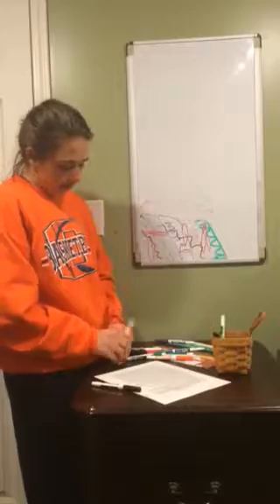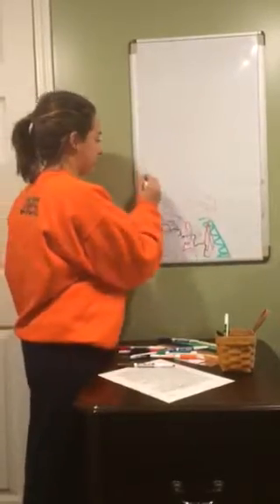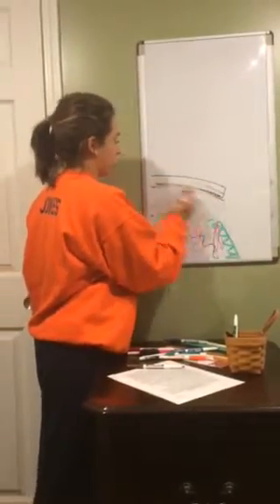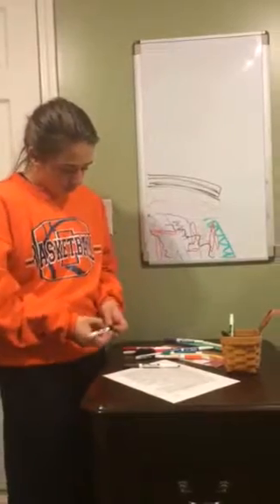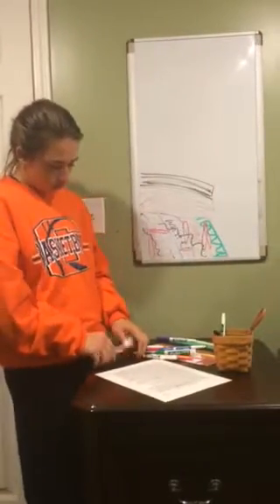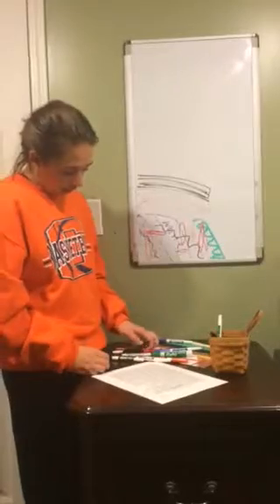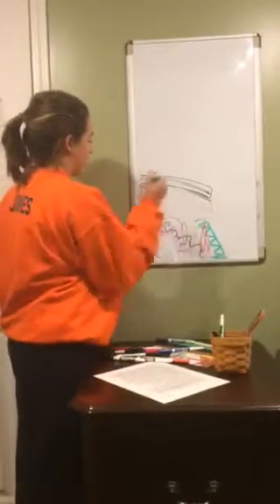Rock layer project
Anna jones